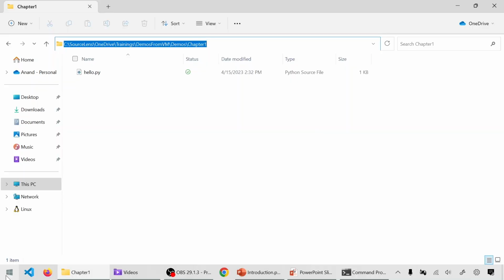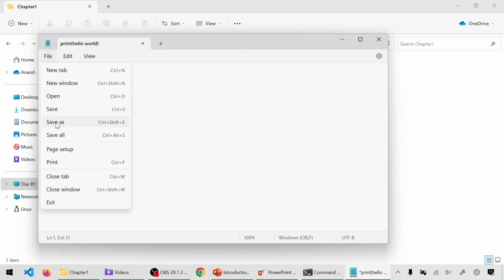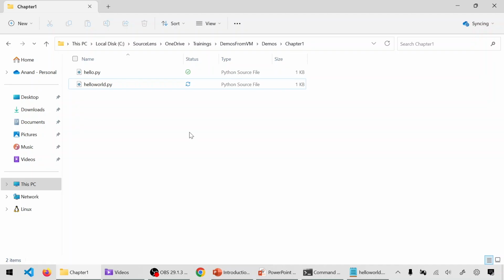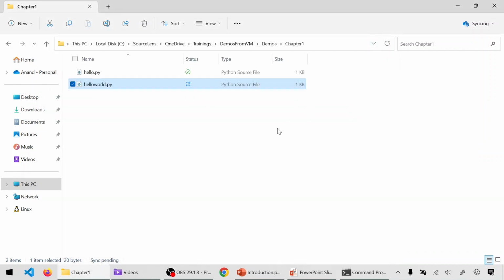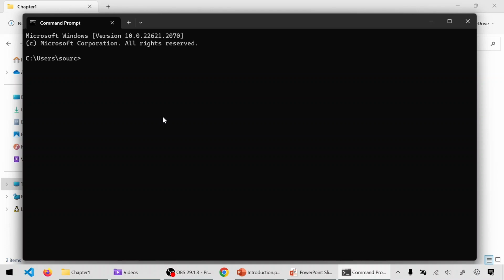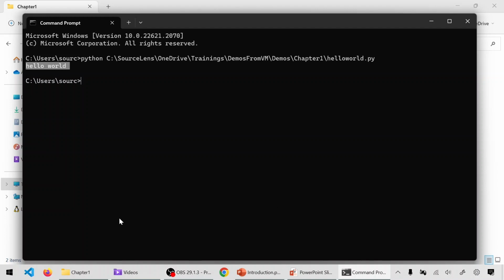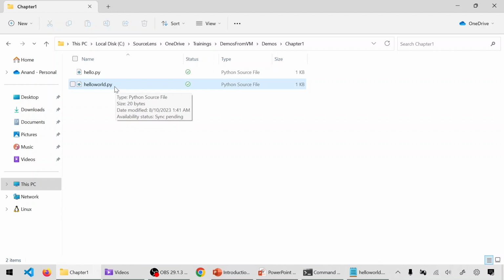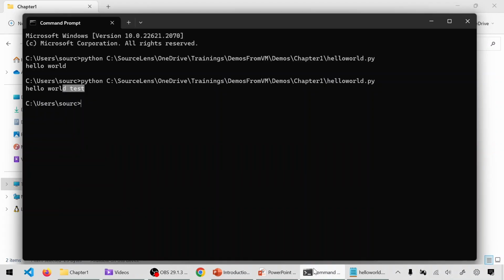"Hello World" Program in Python - Part 7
Link for the entire course:
    DECEMBER2025

In this lesson we are going to create a simple python program that is 'Hello World'. This should be a .py file.

The Python version that we are using here is Python 3.XX and later. Always try to download the latest version.